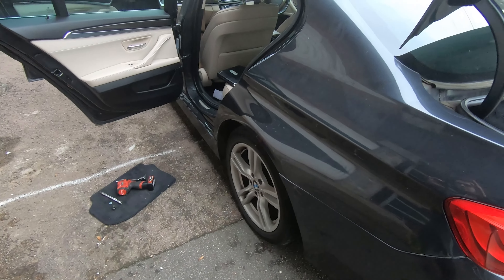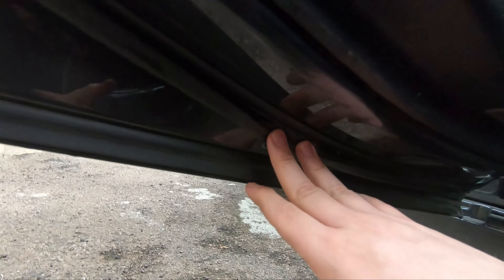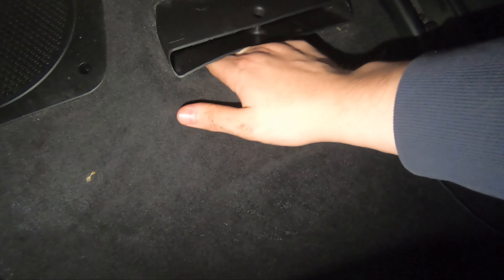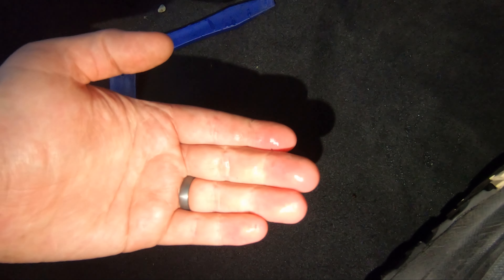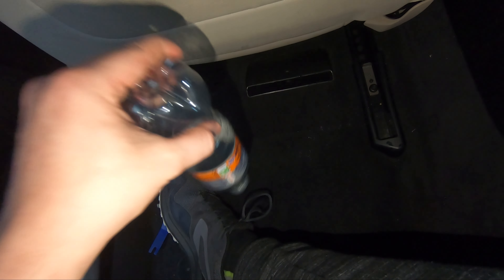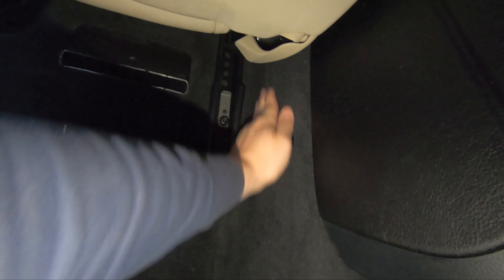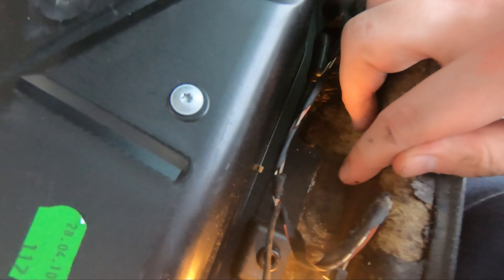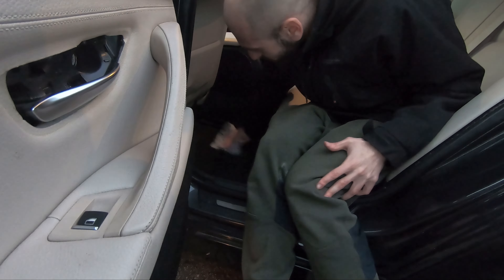Is Water Leaking Inside Your Car? Wet Carpet Diagnosis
Have you found water inside your car? Is one of your footwells soaked? Here's how to diagnose where the leak is coming from! Featuring a CAT N BMW F10 5 Series, with a vapour barrier that just wasn't attached.